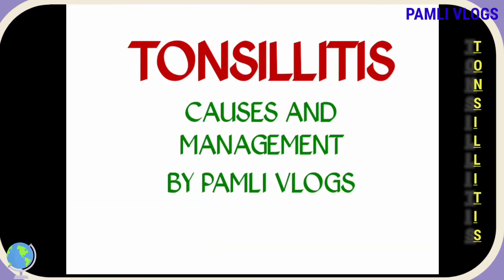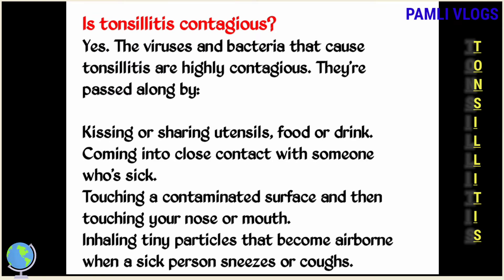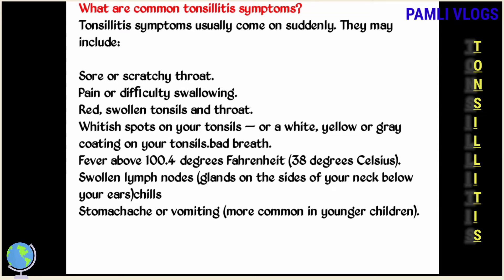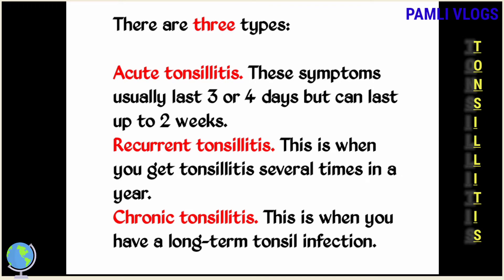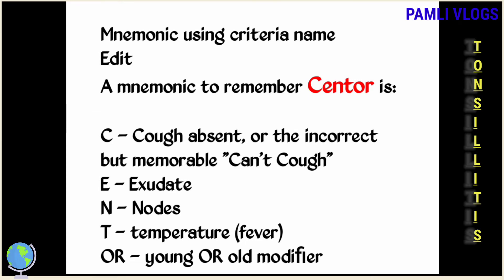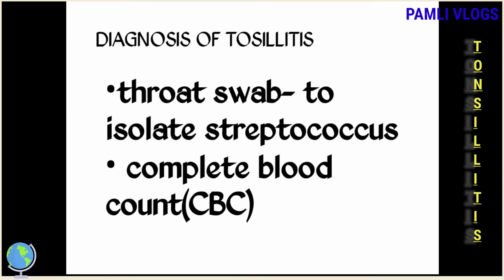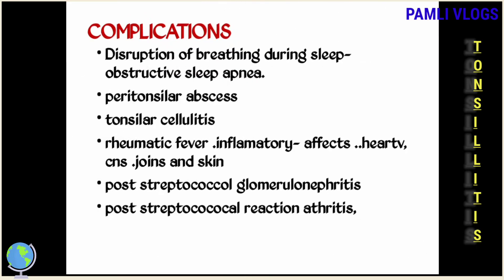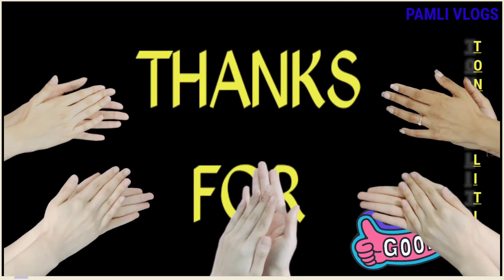TONSILLITIS CAUSES ,SIGNS/ SYMPTOMS AND MANAGEMENT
pamli vlogs#MBBS
# laboratorytechnicians
PAMLI VLOGS
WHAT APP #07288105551